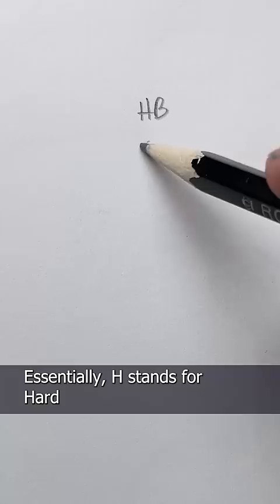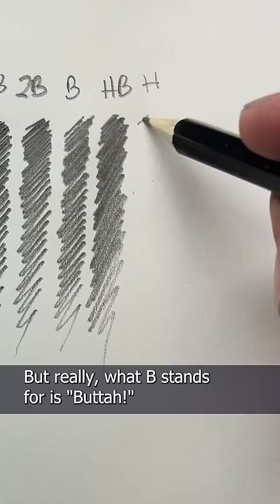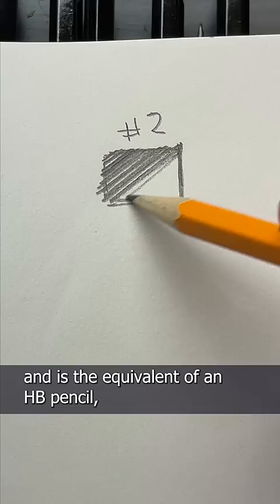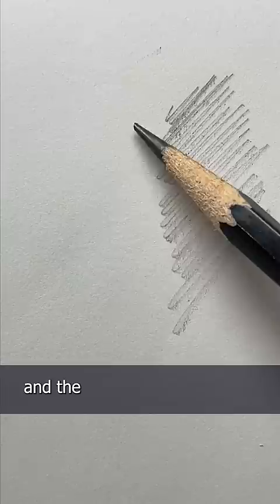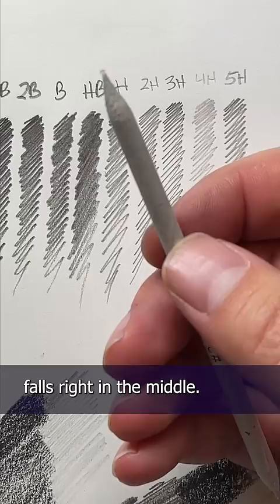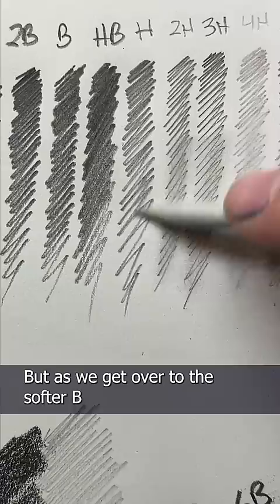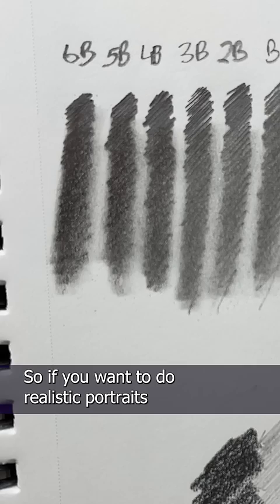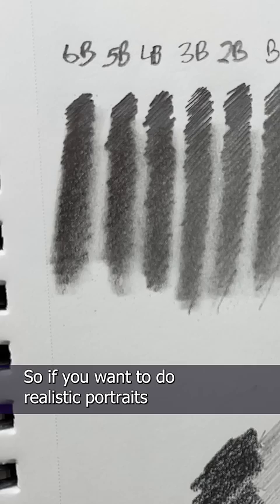Everything You Wanted To Know About The Difference Between H & B Pencils